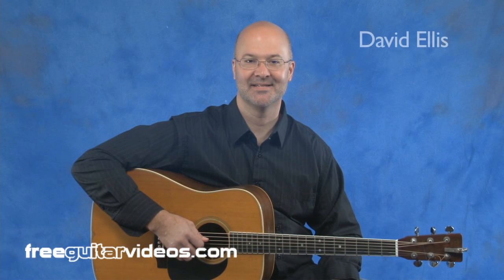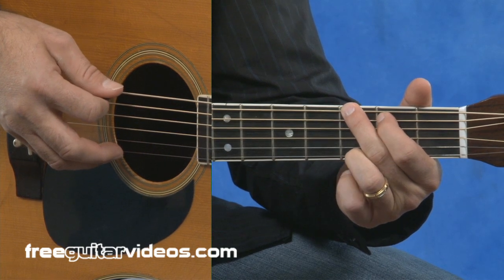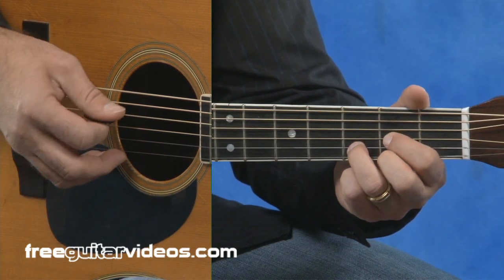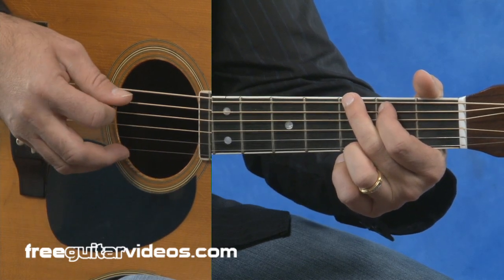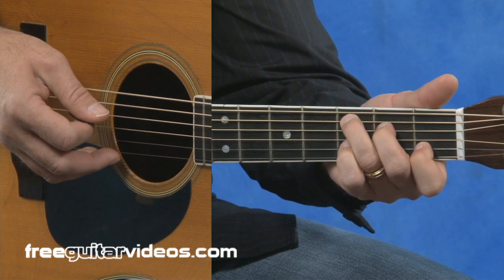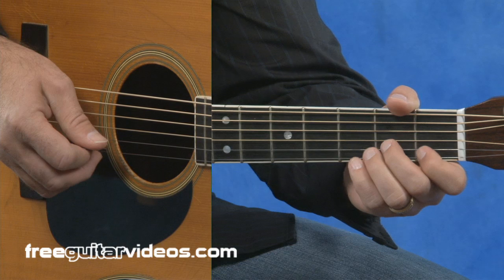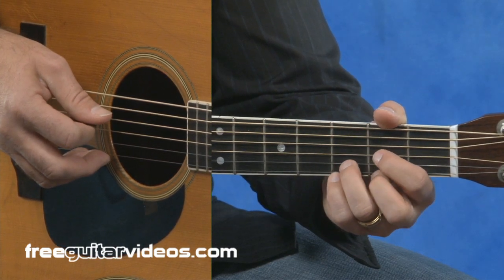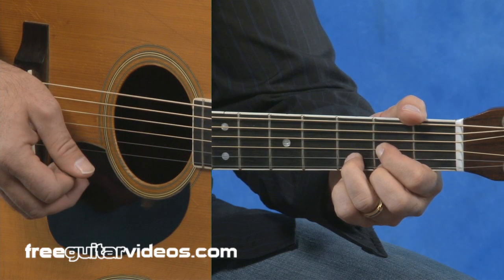Flatpicking Guitar Lead-In Runs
This guitar lesson will teach you a series of flatpicking runs that can be used to switch in between chords. You can find more free acoustic guitar lessons